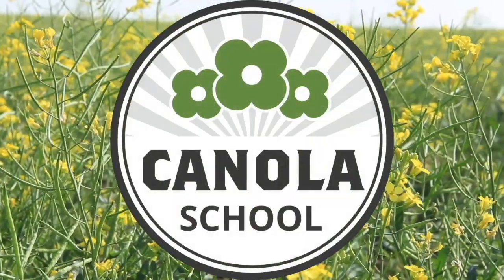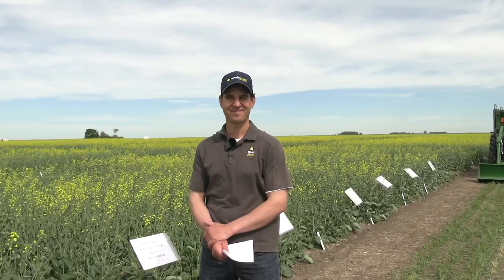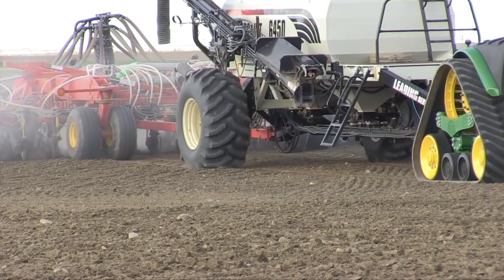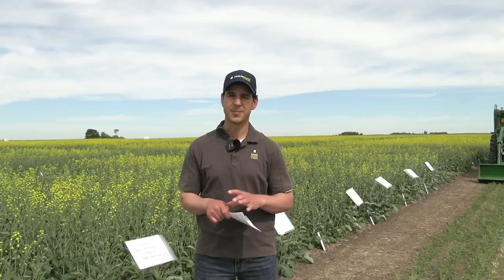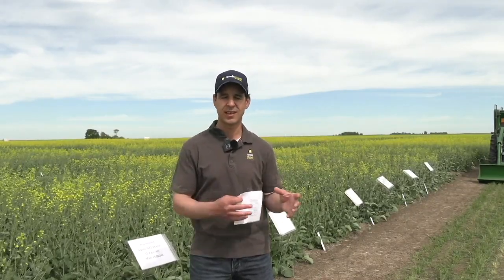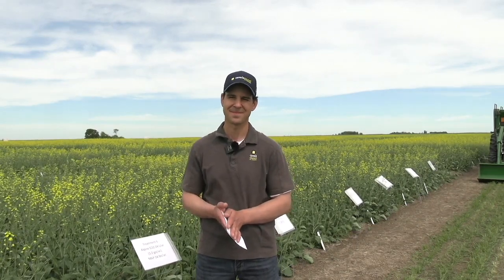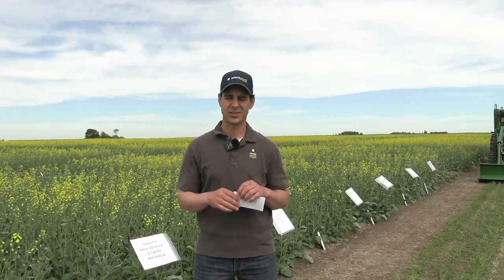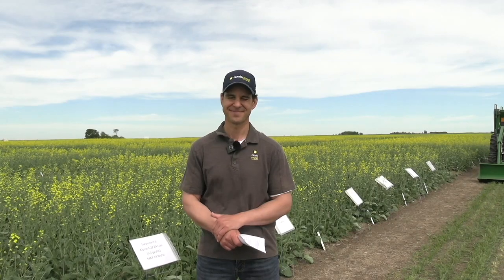Canola School: Assessing starter phosphorous amount, placement, and type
When getting ready for the new crop year, understanding the proper application, amount and maybe even the type of phosphorus on the canola crop can have a significant impact on yield, come harvest.

On this episode of the Canola School, Warren Ward, agronomy specialist with the Canola Council of Canada, goes through some minimums and maximums and different application options for the necessary nutrient. He also covers some current trials that are taking place looking at the difference between liquid and granular phosphorus.

Firstly, knowing the soil make-up is going to be key when determining how much P should be applied and even where it should be applied. In general, Ward says 25 pounds per acre is typically the standard, but also the maximum, that one would want to apply in the seed row to avoid any seedling damage. Seed-row toxicity shows up later by way of poor emergence and lower plant counts later in the growing season. That being said, Ward shares how he has seen damage done with just 15 pounds per acre, so really knowing how saturated or depleted the soil is of P, will help you determine what that rate should be in the seed row.

Twenty-five pounds, as stated, is the maximum safe amount that farmers can apply in the seed row, but in order to have a successful growing season, producers are likely going to have to apply much more than that.

"If we know we want to apply more, but we've already maxed out what we can safely apply in the seed row, there are a couple other options," explains Ward. "If you've got a side band, for instance, or a mid-row band, you can include that bonus or extra phosphorus in those in those side or mid-row bands, then in the soil where it's needed, and most efficient for the plants to access it."